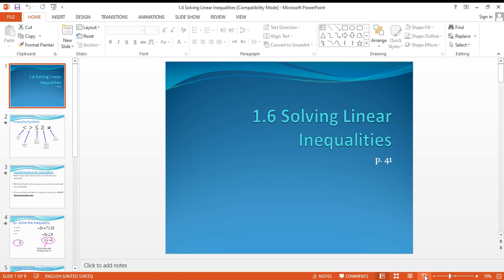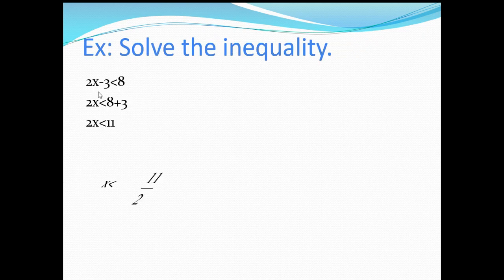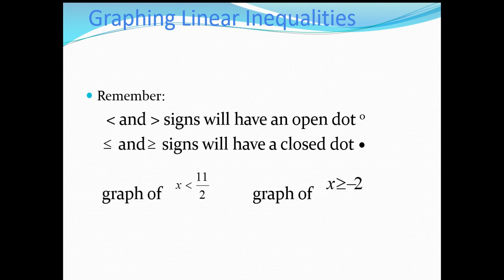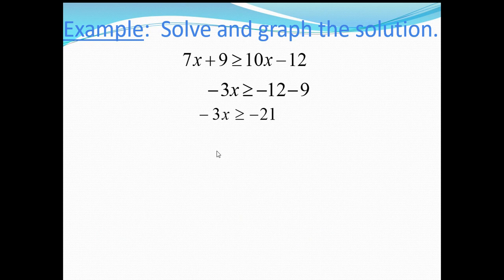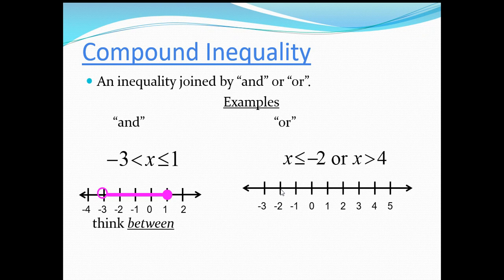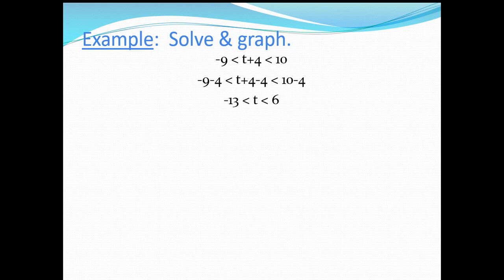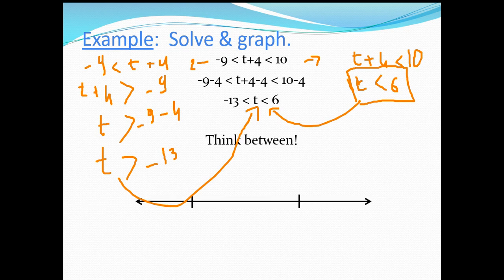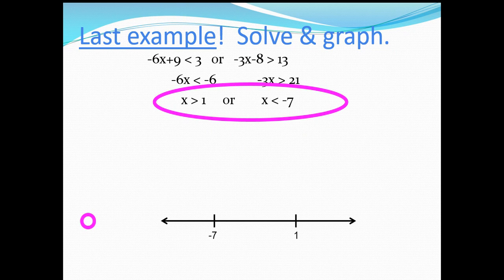Ch1 Equations and inequalities lesson1.6 algebra2 9B